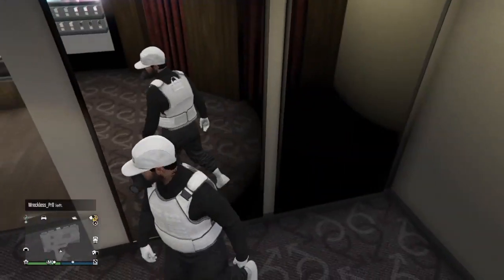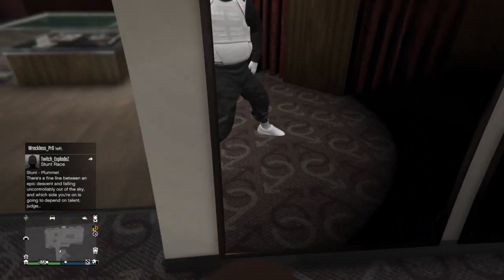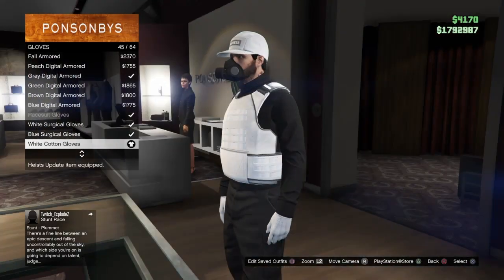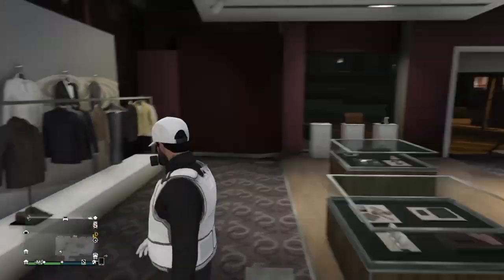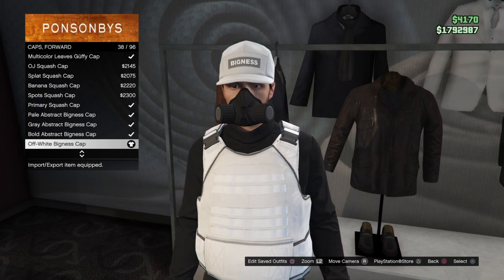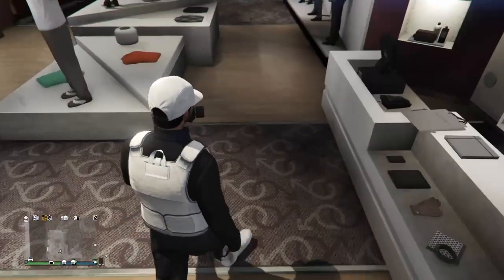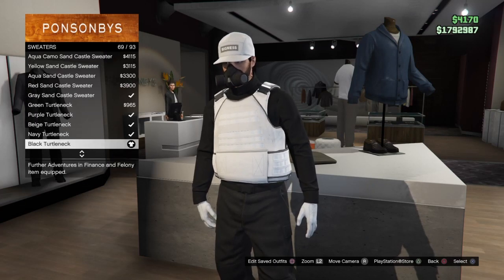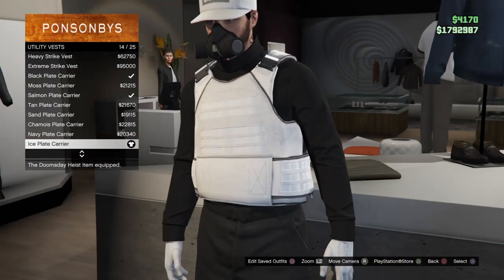BEST Black & White Freemode Outfit - GTA 5 Online Outfit Tutorial